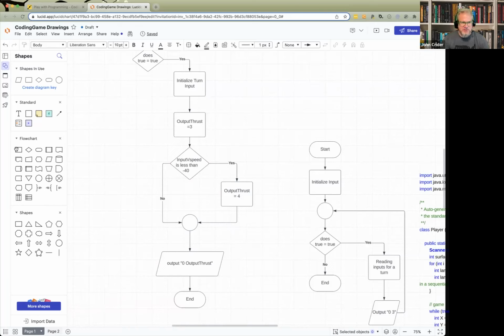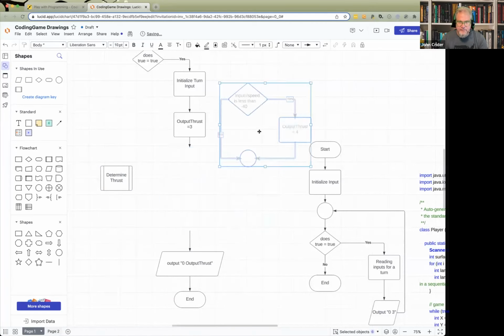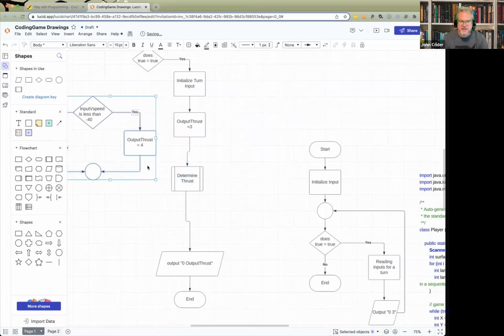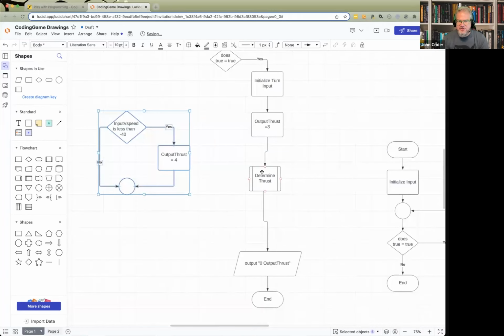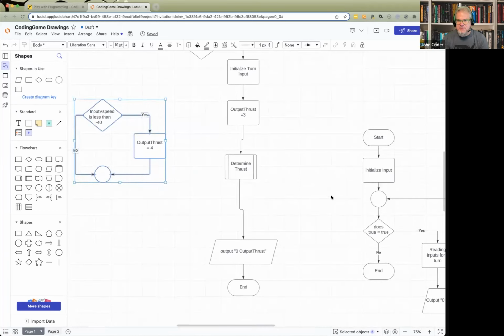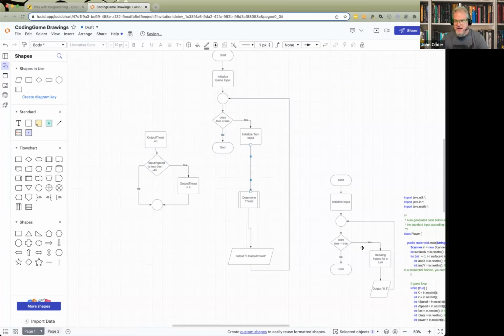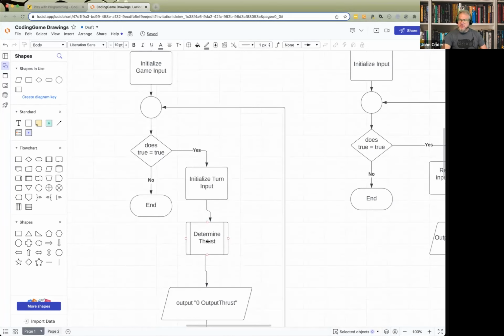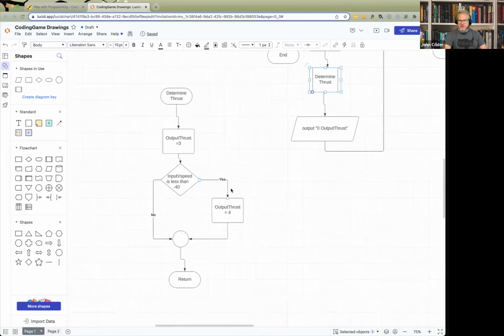10 Flowchart Thrust Decision refactored after complete